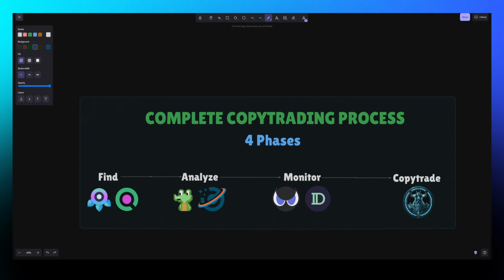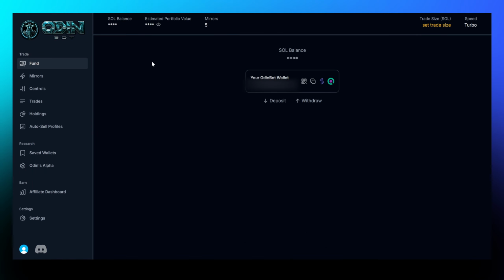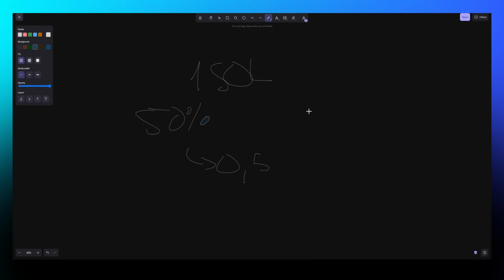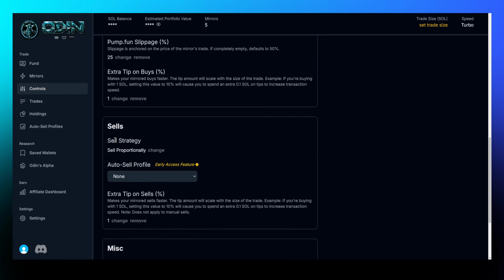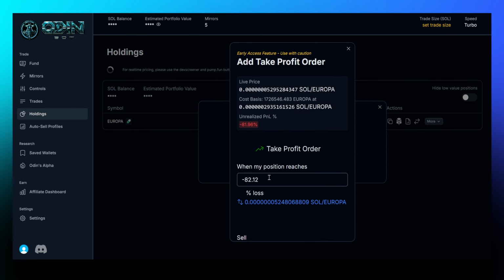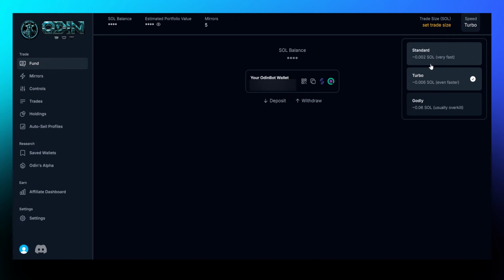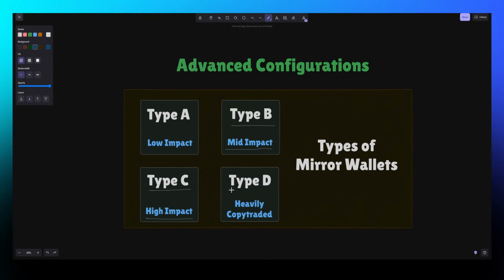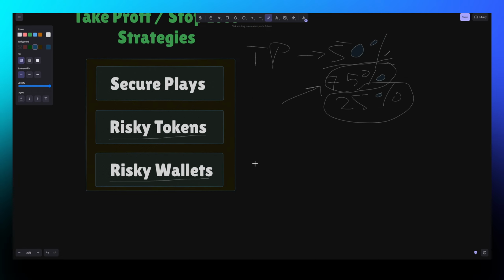Solana Copytrading: Ultimate OdinBot Setup Guide | The Complete Guide (Ep. 5)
Learn how to set up OdinBot, one of the fastest copytrading bots on Solana. This guide covers basic setup, trading strategies, and advanced features including automated trading, customizable trade sizes, and smart risk management tools. Perfect for both beginners and experienced traders looking to automate their copytrading strategy with optimal speed and efficiency.

00:00 Introduction & Overview
00:39 Odin Bot Features & Benefits
01:03 How Odin Bot Works - Basic Explanation
02:28 Setting Up Odin Bot - Initial Steps
04:10 Controls Tab Settings
05:41 Gen Mode & Slippage Settings
07:08 Buy/Sell Strategy Options
08:19 Advanced Configuration Settings
12:00 Trading Speed Tiers Explained
14:28 Risk Management Strategies
15:37 Take Profit & Stop Loss Guide
17:23 Troubleshooting & Support Resources